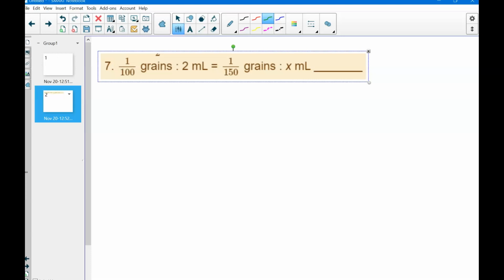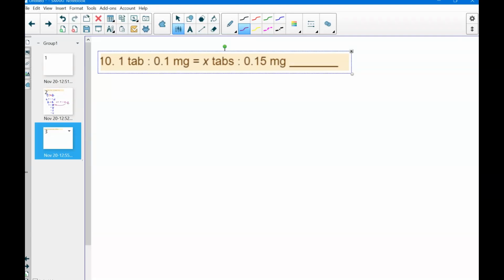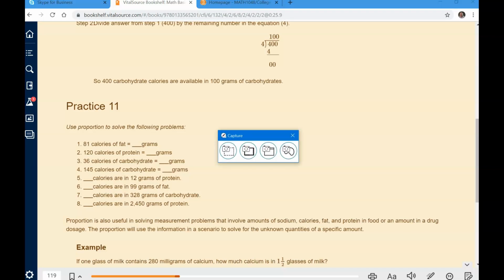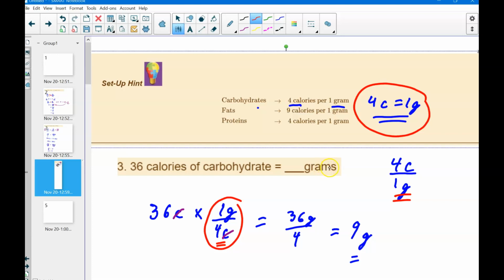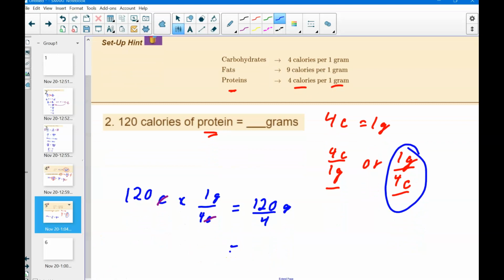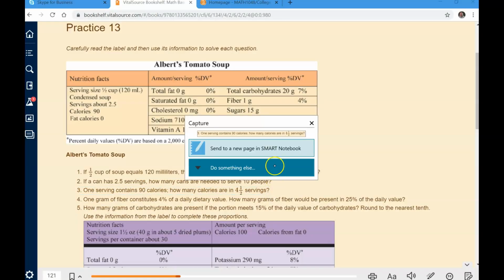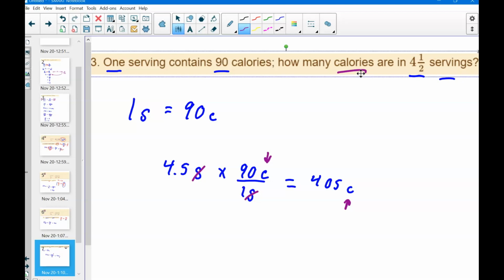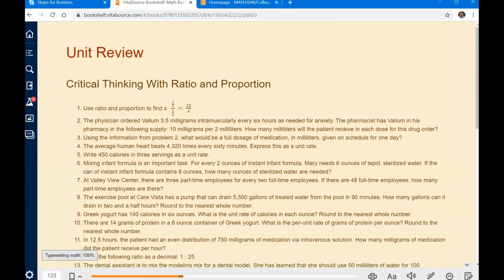Health math clas Nov 20_19